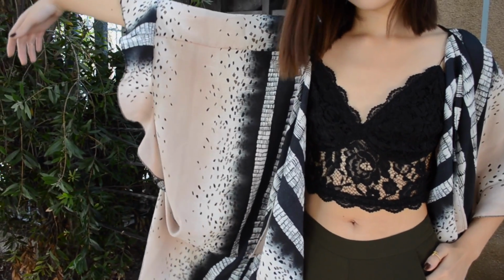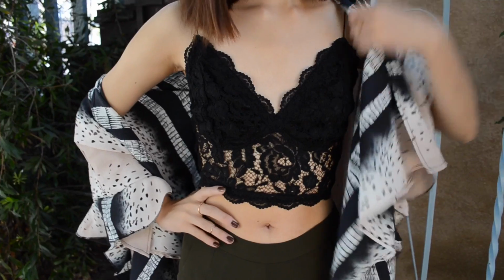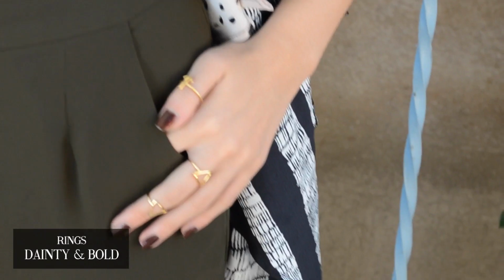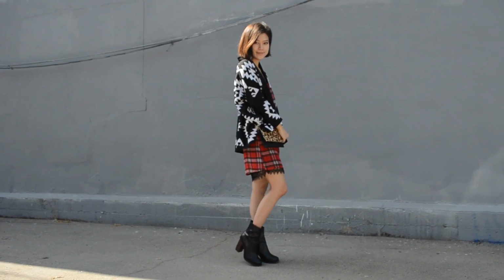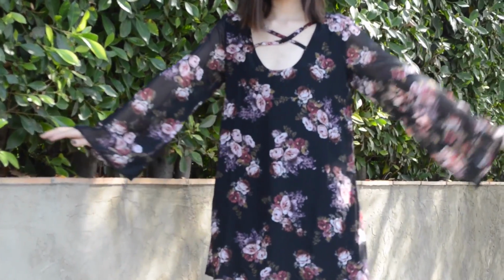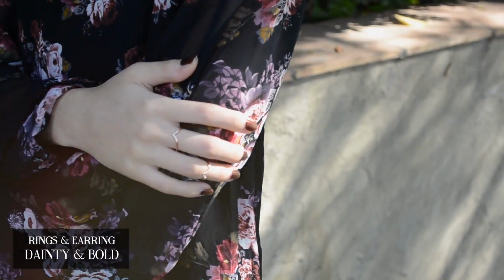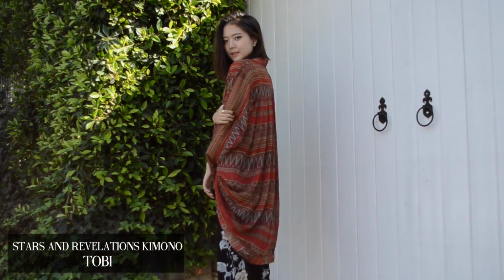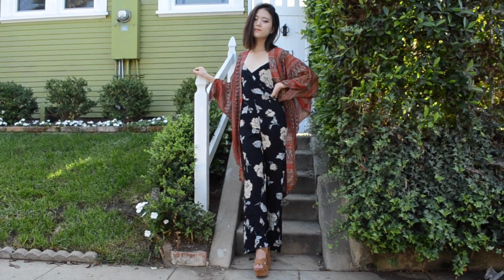DIY Waterfall Sleeves Kimono Cardigan (ft. Tobi)